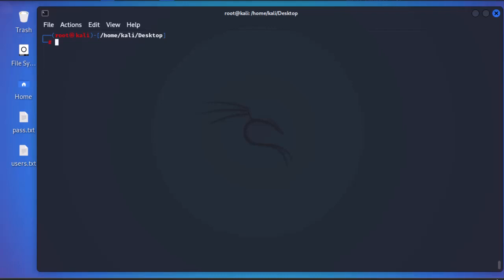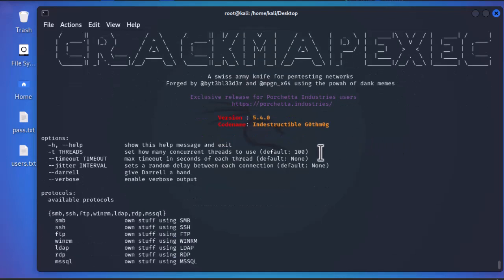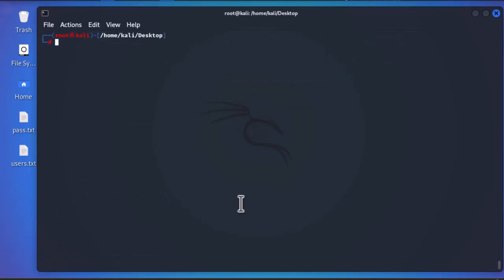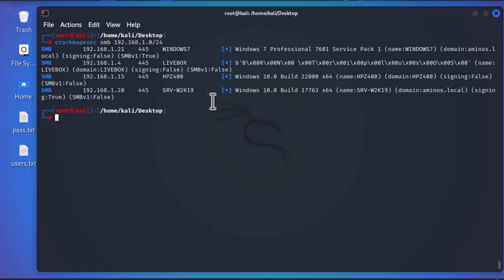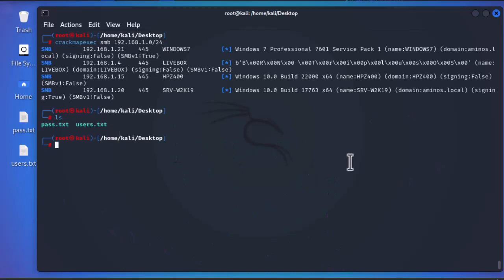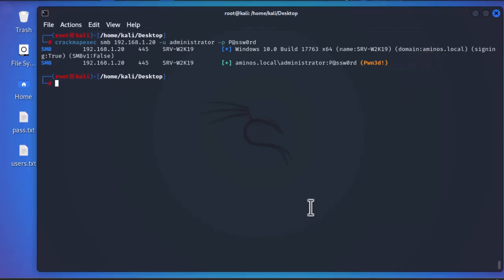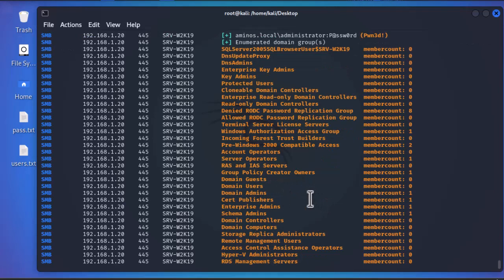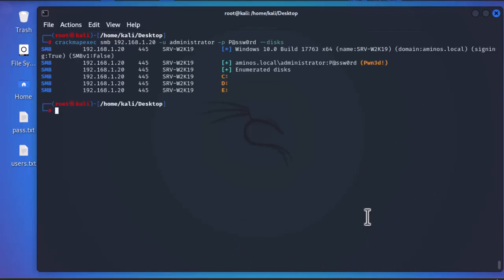How to enumerate Windows Active Directory with CrackMapExec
In this video, we learn to use crackmapexec. This tool is developed by byt3bl33d3r.

Crackmapexec, also known as CME, is a post-exploitation tool. The developer of the tool describes it as a “swiss army knife for pen-testing networks”, which I find is an apt description.

The tool is developed in python and lets us move laterally in an environment while being situationally aware. It abuses the Active Directory security by gathering all the information from IP addresses to harvesting the credentials from SAM.

And this is the only information we need for our lateral movement. It also offers us numerous modules such as mimikatz, web delivery, wdigest, etc.

 to make dumping of credentials and getting a session easy. Hence, making an attacker all-powerful by letting them living off the Land.

Enumeration is an intense task in any Penetration Testing as well as Red Team Assessment. But we saw that with the help of Crackmapexec or CME it seems quite easier and faster. Lateral Movement can take a huge amount of time if not done properly in an environment.